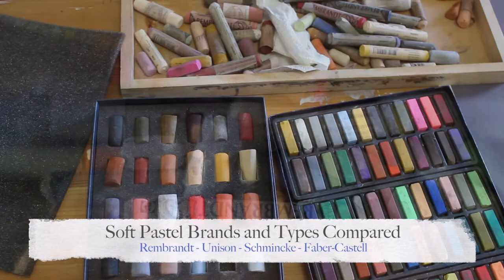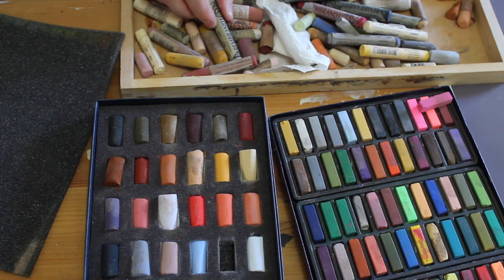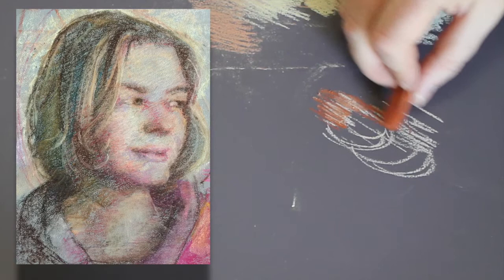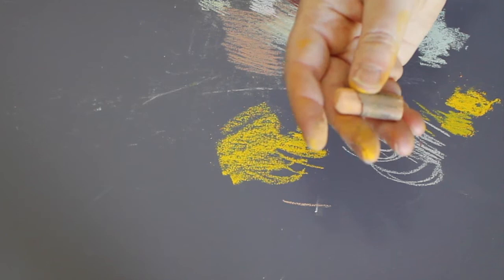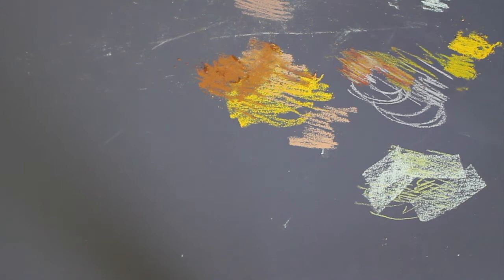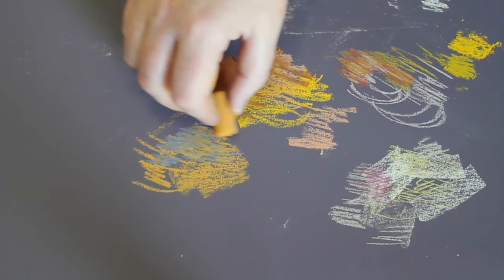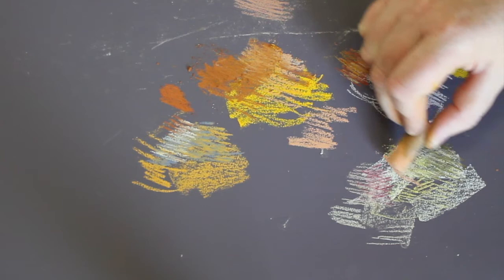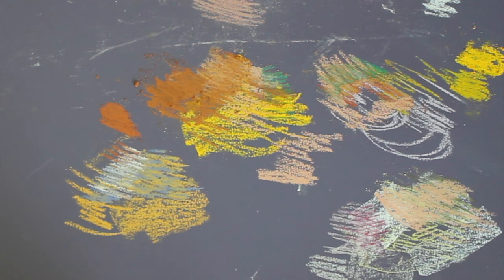Soft Pastel Painting and Drawing: Brands & Types Compared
An introduction into different types and brands of soft pastel. Showing the mark making of Talens Rembrandt, Schmincke, Unison and Faber-Castell pastels and their differences. Great for those who are not sure what type or which brand to choose.

INFO
More info and buy pastels at Jackson’s Art Materials:
Rembrandt Pastels: